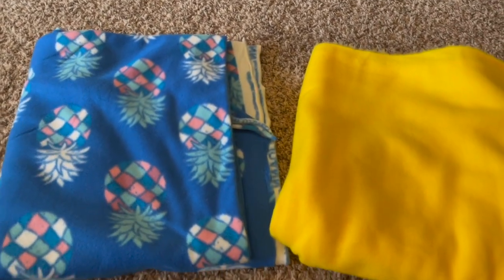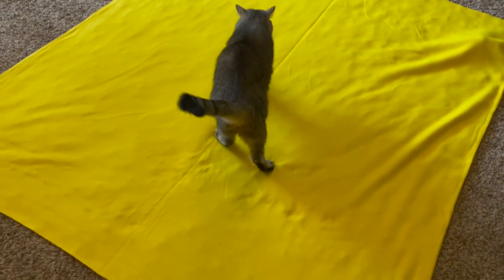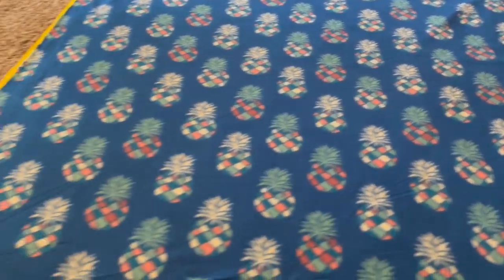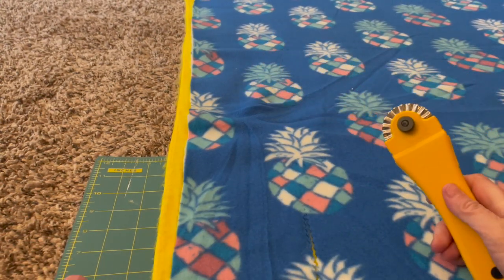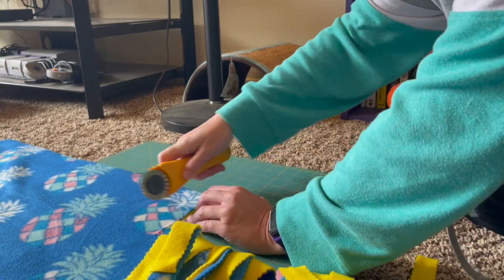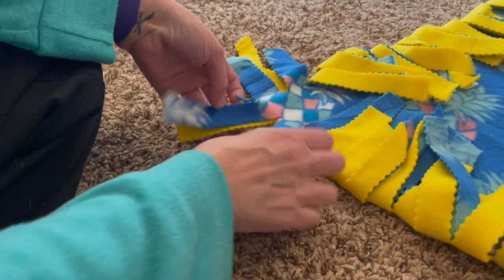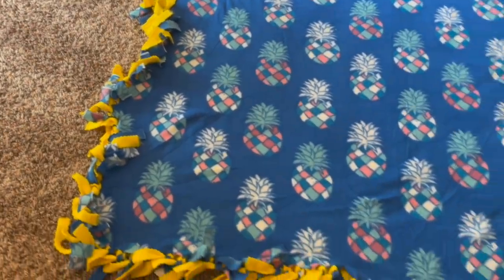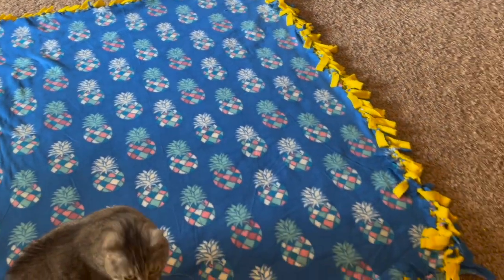Fleece Tie Blanket Instructions ~ How To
In this video I show how I make a fleece tie blanket